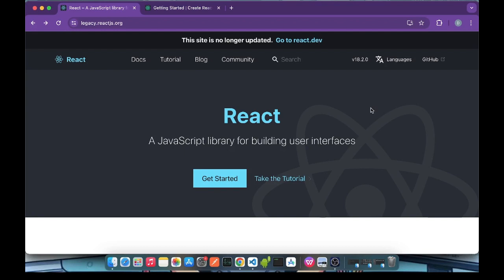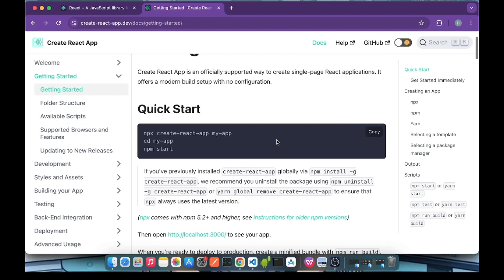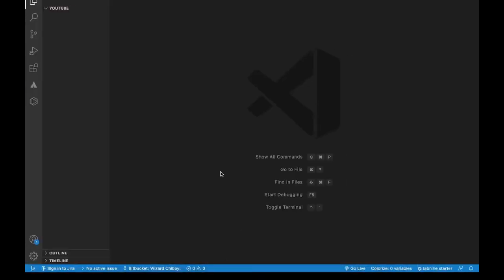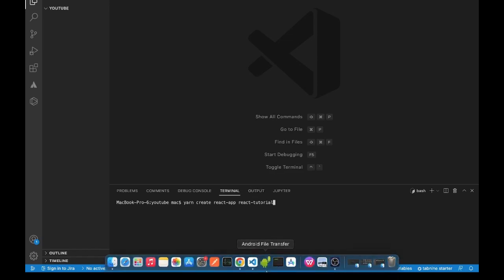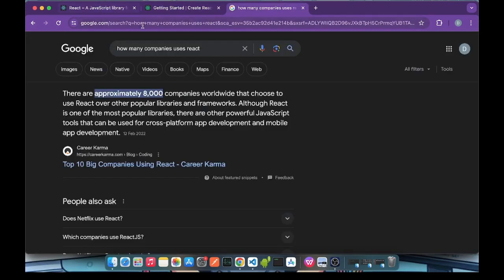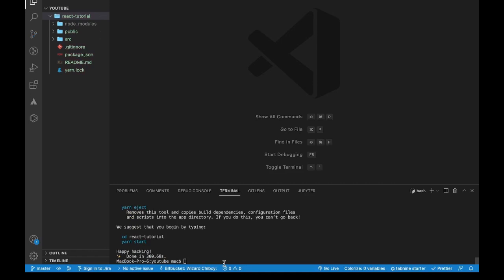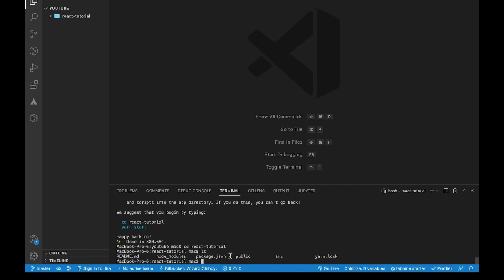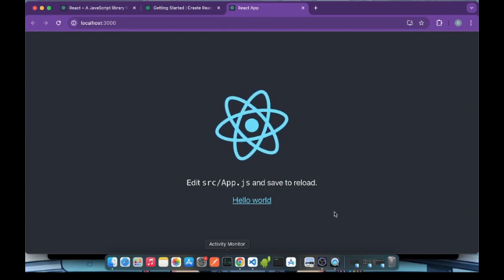Web Development Series ( Lesson 45 - React Intro )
🚀 Welcome to the next level of web development mastery! 🚀

Ready to take your coding skills to the next dimension? Dive into the world of React JS, the powerhouse of modern web development! Building on the solid foundation laid by our HTML, CSS, and JavaScript series, this React JS course is your ticket to creating dynamic, interactive, and lightning-fast web applications.

In this comprehensive React JS course, we'll guide you through everything you need to know to become a React Jedi. From setting up your development environment to mastering advanced state management techniques, we've got you covered. Whether you're a beginner looking to break into the world of front-end development or an experienced coder ready to level up your skills, this course is tailor-made for you.

Here's what you can expect:

🔥 Fundamentals of React JS: Get a solid grasp of React fundamentals, including components, props, state, and JSX syntax.

🛠️ Building Real-World Projects: Put your skills to the test by building practical, hands-on projects that showcase your newfound React prowess.

🚀 Advanced Techniques: Elevate your React game with advanced topics like hooks, context API, and routing.

🔧 Optimization and Best Practices: Learn how to optimize your React applications for performance and maintainability, following industry best practices every step of the way.

🎓 Expert Guidance: Benefit from clear explanations, insightful examples, and expert tips from experienced developers who've been in the trenches.

Whether you're dreaming of becoming a front-end superstar, launching your own web development career, or simply want to stay ahead of the curve in this ever-evolving field, our React JS course is your ultimate guide.

Don't just follow the trends—set them. Join us on this exciting journey and unleash your full potential as a React developer!